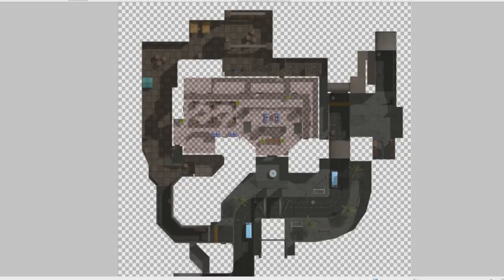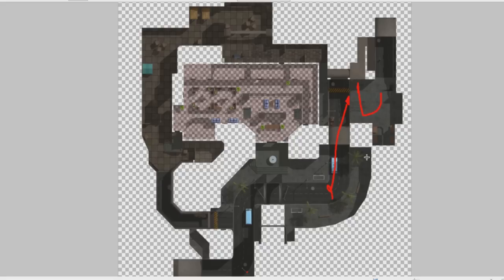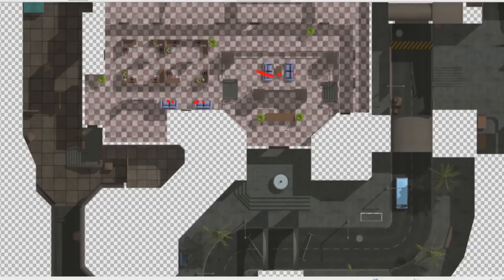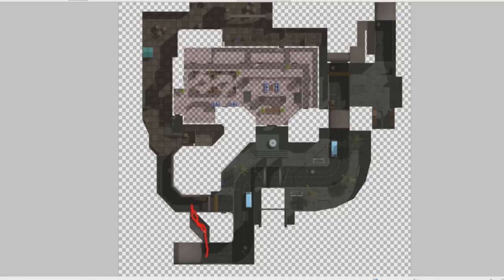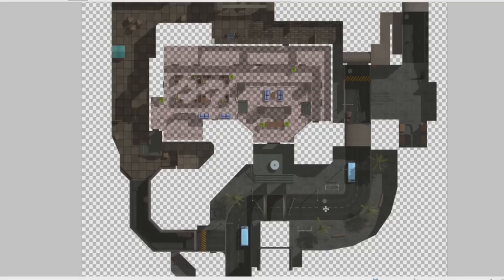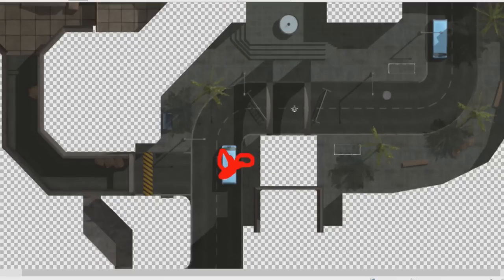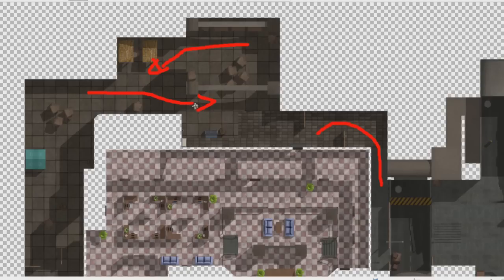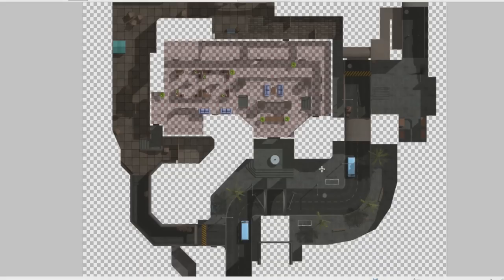Urban War v2.0 | Every Spot explained